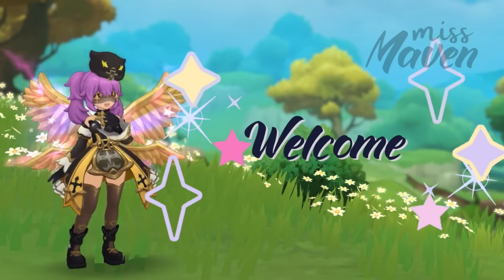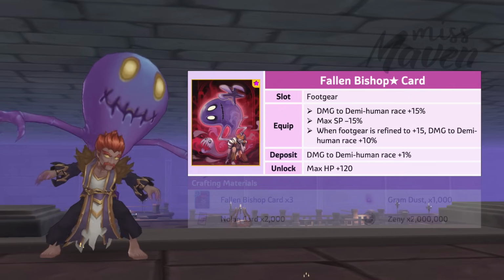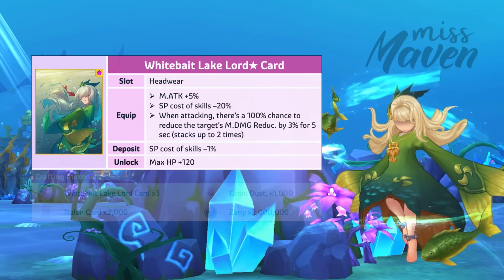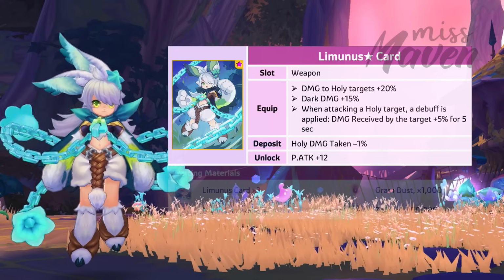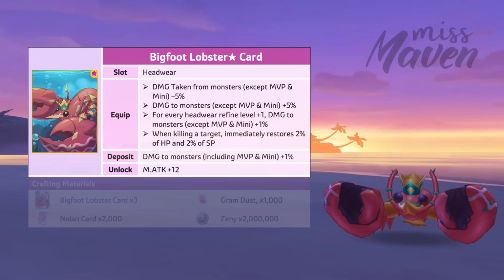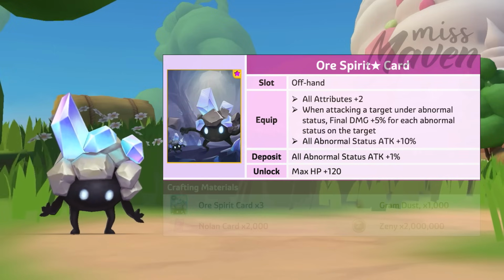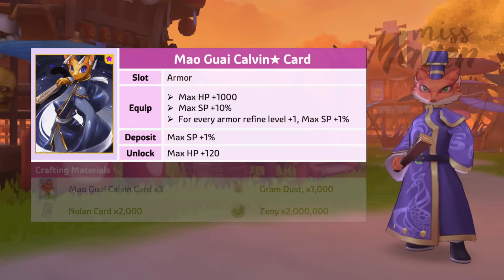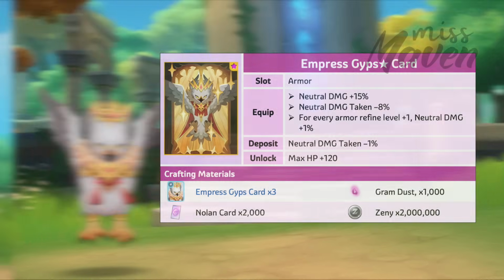Upcoming MINI★ Cards: Which Ones Are Worth It?!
In this video we’ll take a look at the new King Poring craftable cards that will be added in ROM.